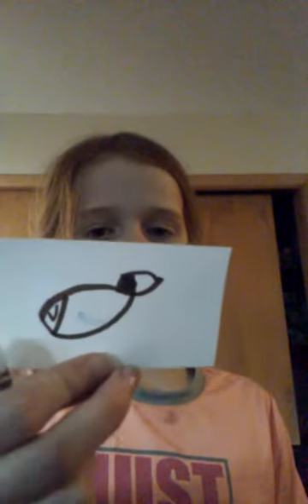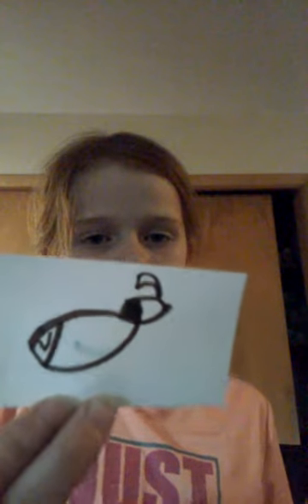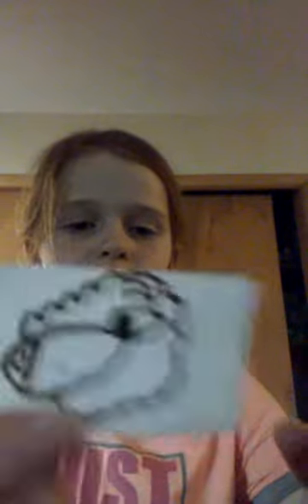How to draw a Jayhawk !!!!!